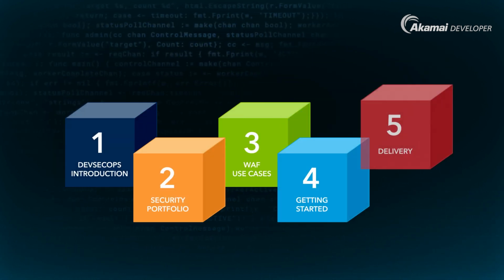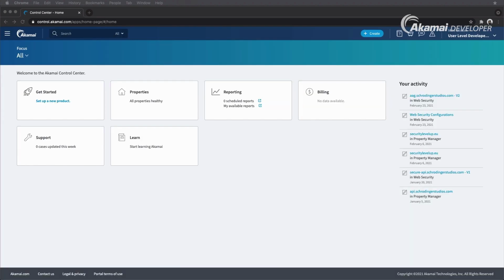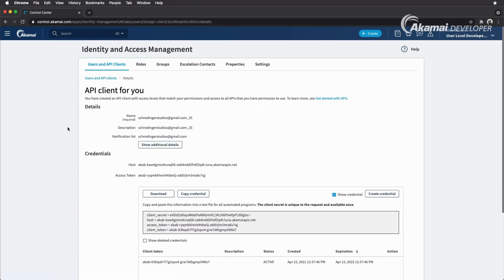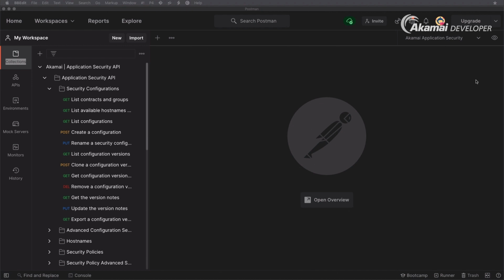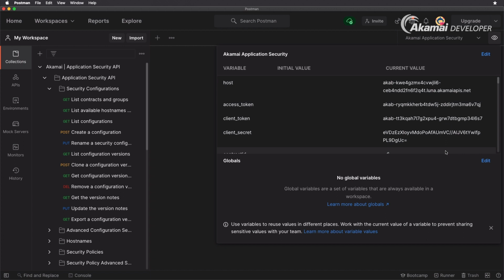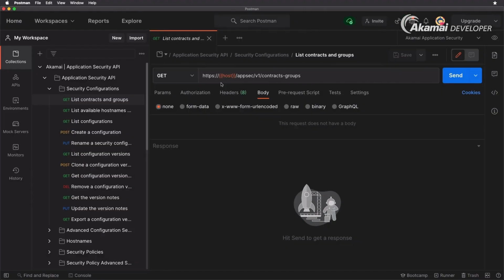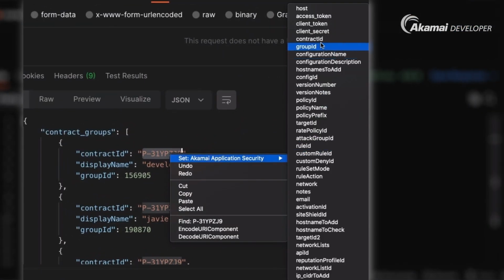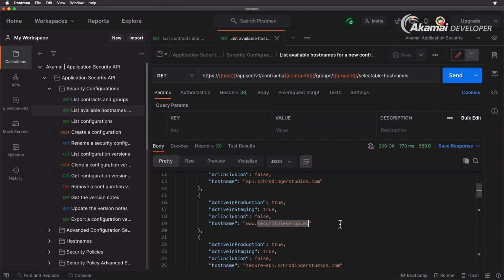How To Create an Akamai API Client and authenticate requests with Postman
In this video, we continue our Getting Started with Akamai Application Security by showcasing how you create an Akamai API Client and how to set-up Akamai EdgeGrid authentication with Postman.

You can download the Akamai API Postman Collection and Environment